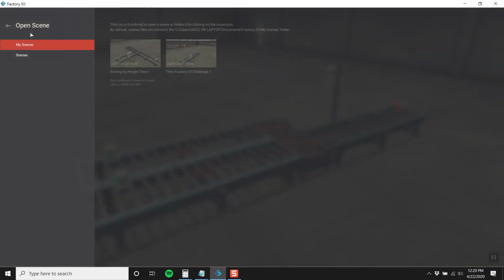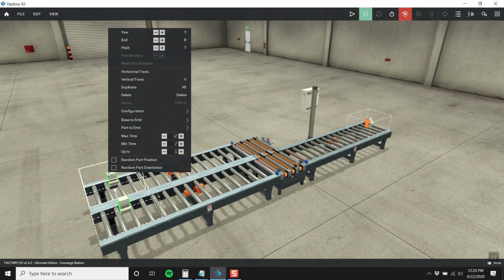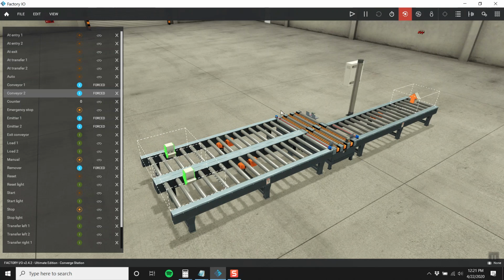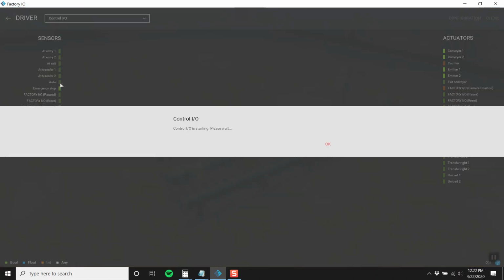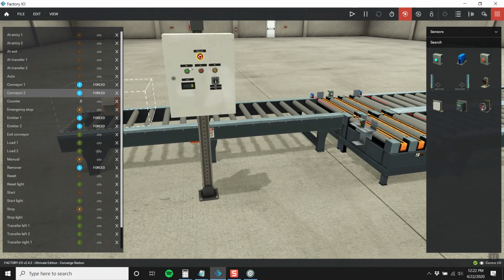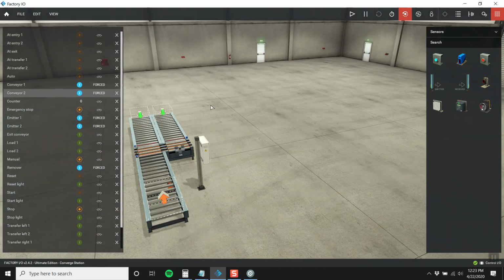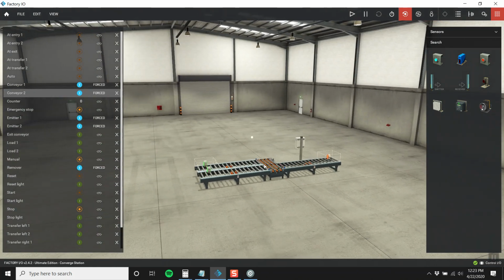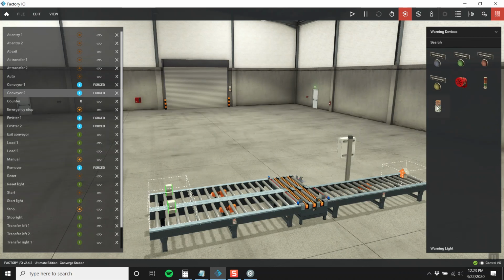Factory I/O Challenge 3 [Part A]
Here is Factory I/O Challenge 3.  Hope you are keeping safe & sane.
Your job is to combine the pallets from both conveyors. Set the speed of the emitters to the settings on the video. I think MAX=4 and MIN =1. Use the star, stop, reset as before. Add a counter to tally up the final conveyor.

Extra Credit: Add a light beacon which flashes on and off for 5 seconds once the start button is pressed - then the conveyors start.

I am going to provide a solution video on Sunday whenever I'm feeling like it.  If you can submit a correct solution before Sunday - this is worth 10 points. This is due next Wednesday at midnight!!!

Video report: I need at least a 2-minute video - use SNAGIT or TINYTAKE or SCREENCASToMATIC to record your screen. I need a demonstration of your system also showing the control I/O of both parts or whatever you want to submit.